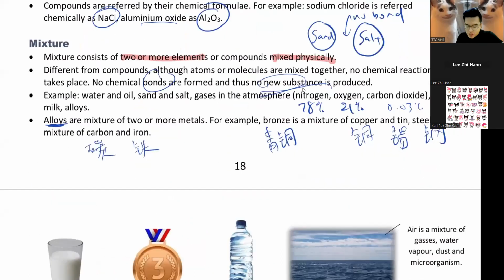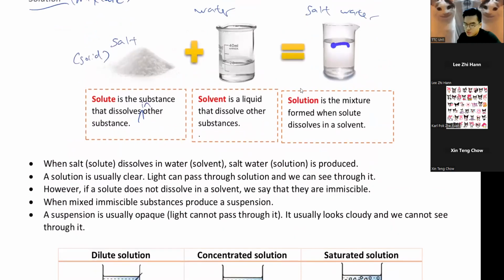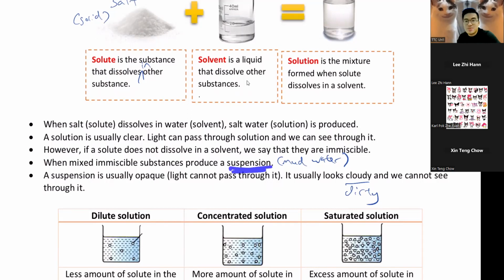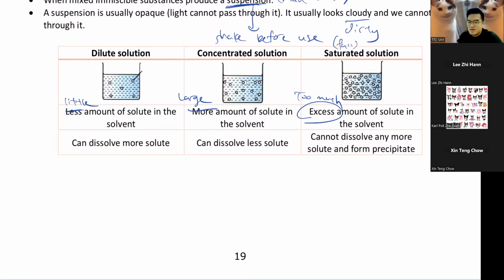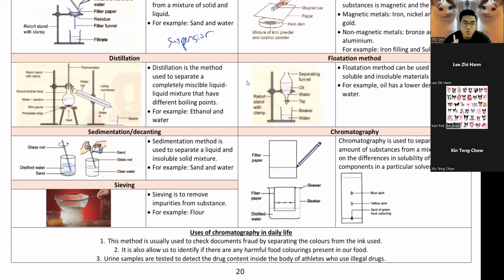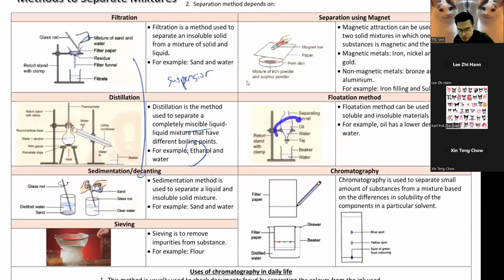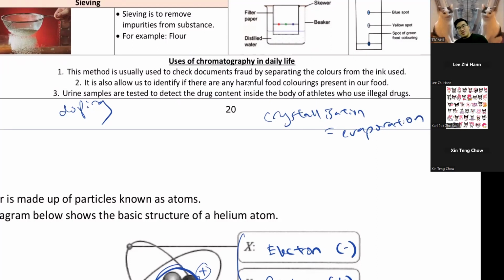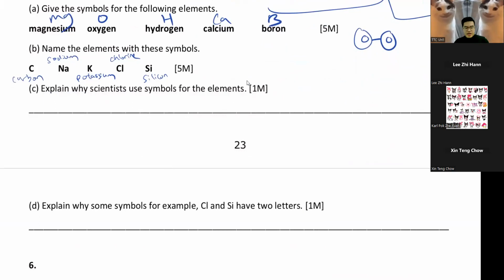Y8 SCI EDDIE June WEEK 2 (Part1)